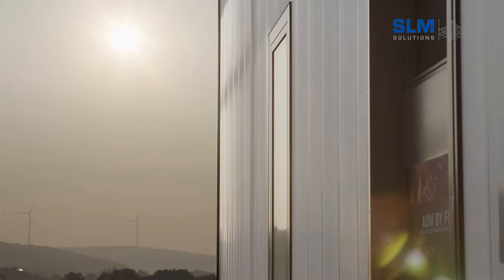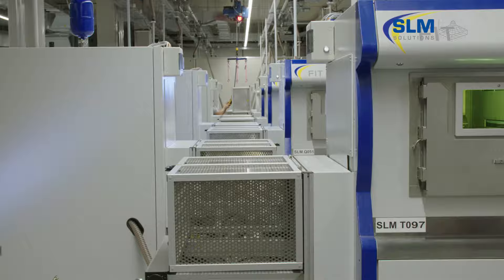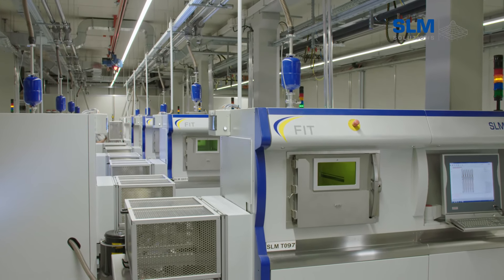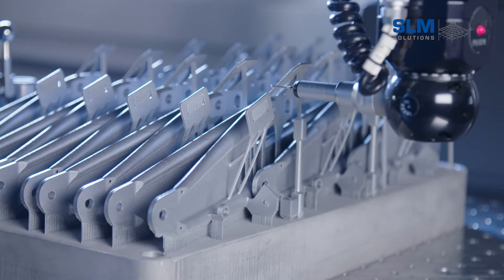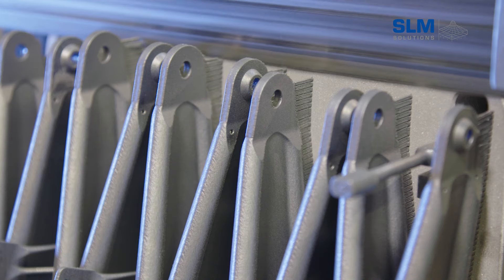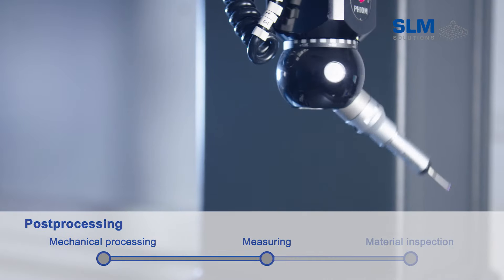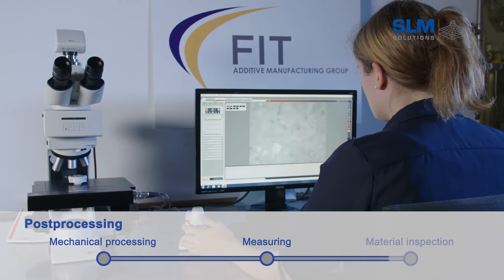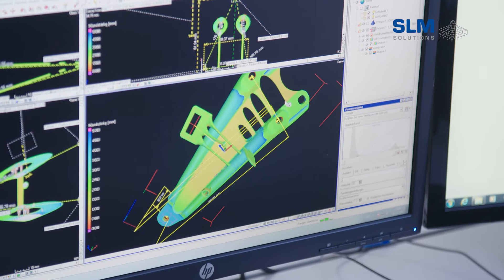FIT AG & SLM Solutions (english)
Learn more about the successful collaboration between SLM Solutions and FIT AG to implement a selective laser melting strategy.